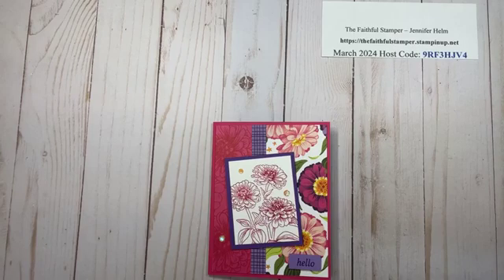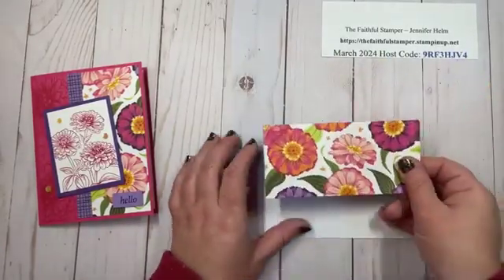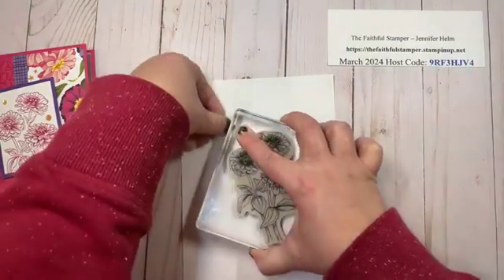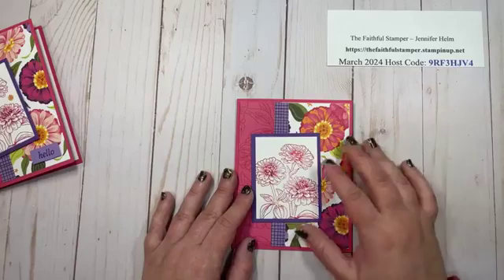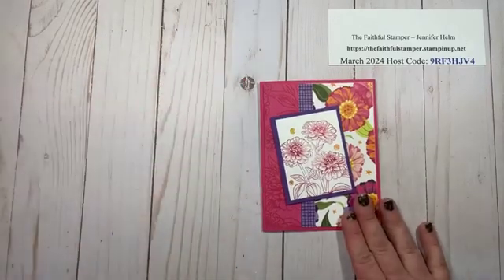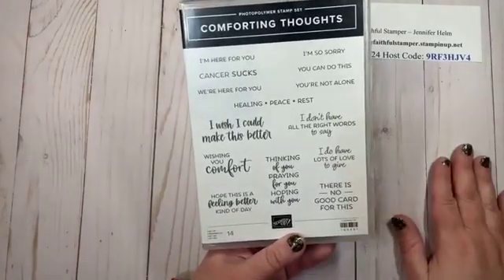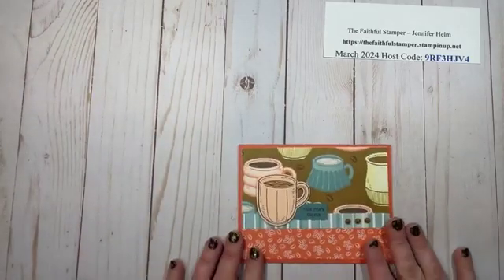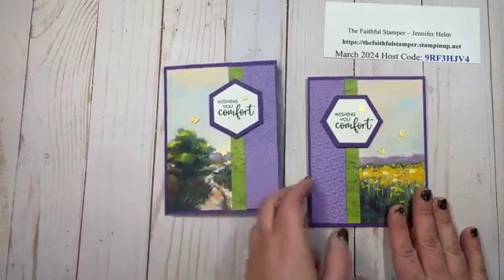Simple Layout Design featuring 2024 Spring Online Exclusives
A simple card layout that would be great for any occasion, using up that fabulous Designer Series Paper we're all hoarding! I made lots of samples using Online Exclusives from Stampin Up (as of March 2024), but you can use any stamp set and create to your heart's content!